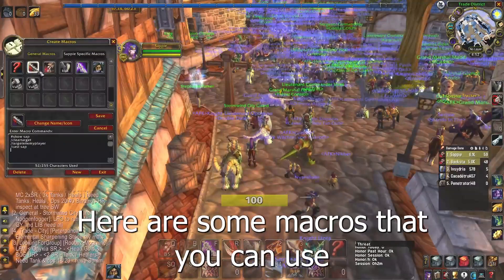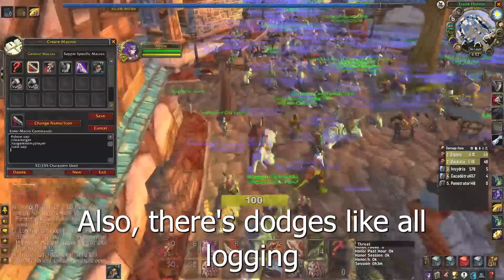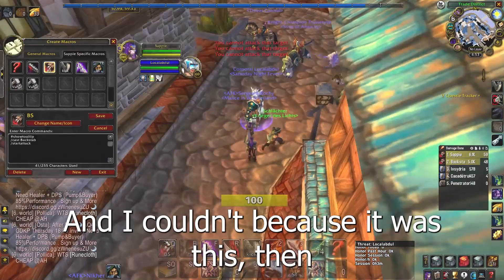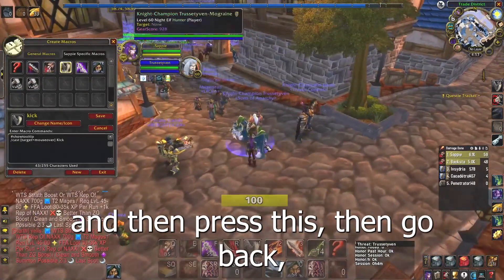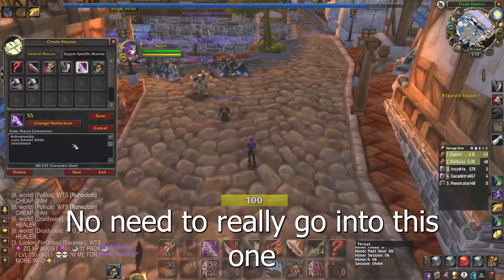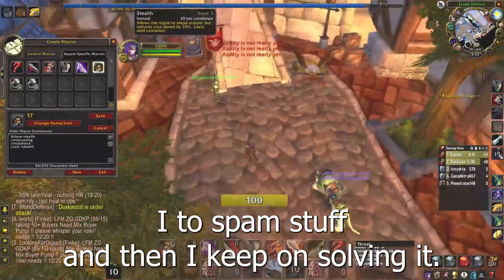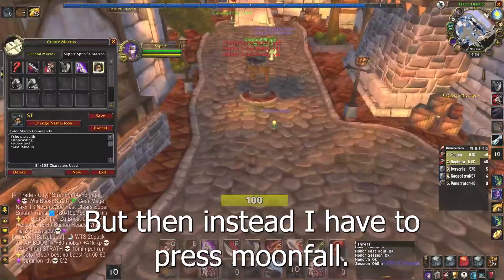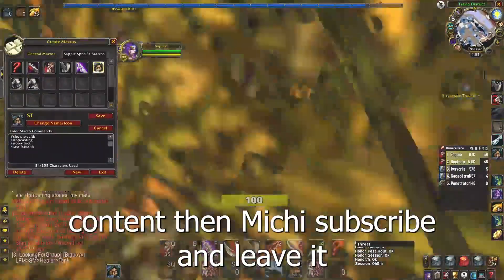This is why your bad at DPS Rouges... (Classic wow Hardcore)